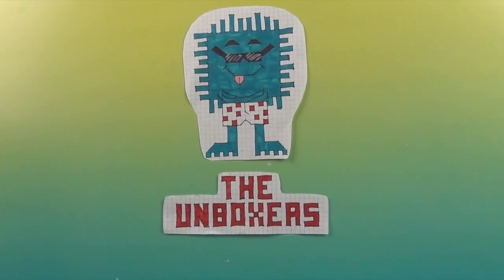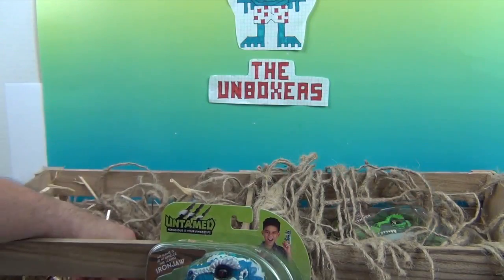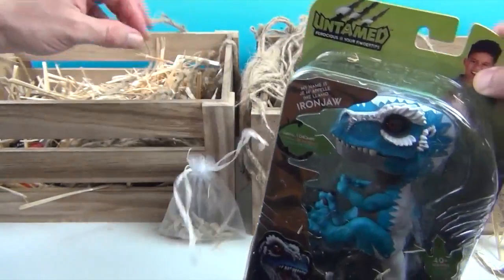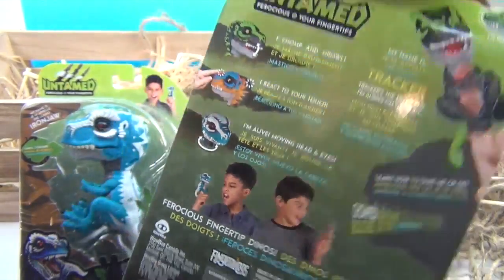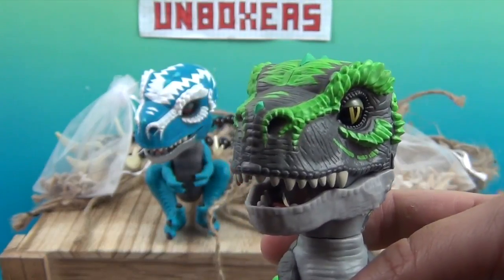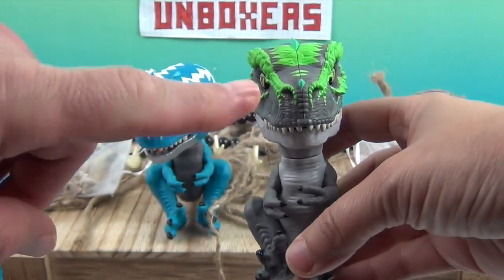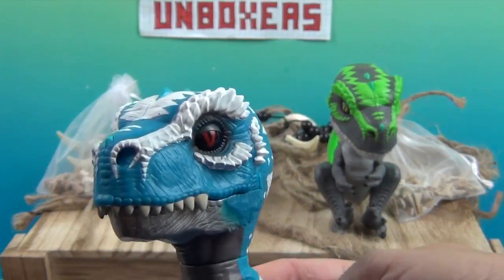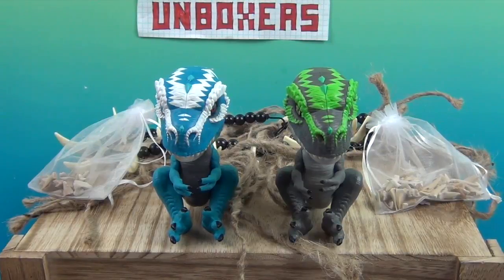Untamed T-Rex by Fingerlings | King of the Dinosaurs | Fingerlings Friday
Huge Thank You to our amazing friends at WowWee for sending us this pair of ferocious Untamed T-Rex Fingerlings to unbox and share with you.  Our mail bad an issue so we are a tad late bringing these to you but we hope you enjoy.  These guys are so much fun.  They have a tame and wild mode and over 40 sounds to discover.  Will you tame them or get chomped?  Let us know what you think of these new Fingerlings dinos.

The Unboxers is a kid-friendly toy review channel that loves unboxing and reviewing all kinds of toys.  We’re a little bit funny, a little bit geeky, and a whole of fun!  We are fans of Fingerlings, Slither, Hatchimals, Yo-Kai Watch, Lightseekers, My Little Pony, Whiffer Sniffers, Funko, subscription boxes, Smooshy Mushy, FNAF (Five Nights at Freddy’s), and many more. We hope you enjoy.